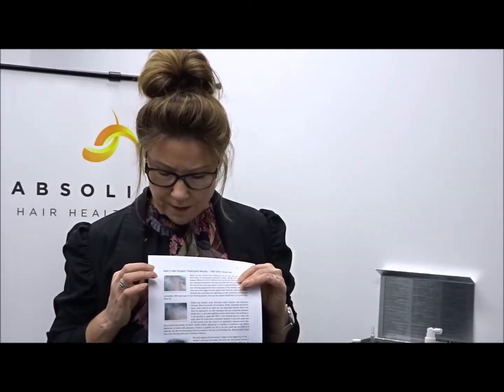Men's Hair Growth Treatment Results HPR SP55 Sliver Kit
Men’s Hair Growth Treatment Results – HRP SP55 Silver Kit

Here are the results from Absolique trial of Hair Recovery Program SP55 Silver Kit hair growth treatment results. Model had experienced telogen effluvium which is diffuse hair loss all over the scalp. The cause was repeated medication and had disturbed the hair cycle resulting in thin hair all over the scalp, which is why it is termed diffuse. This diffuse hair thinning exposed the front recessions of the hairline, where there was also early stages of male pattern hair thinning. Male pattern hair thinning was secondary but significant as the recessions had thinned extensively. With both types of hair thinning present, this was the perfect model hair to trial HRP SP55 Silver Kit.

Model was already using Absolique Scalp Cleanser and Activance Clinician. Silver Kit consists of 3 products, Phials, Ampoules and Serum Spray. Scalp needs to be clean but not essentially directly before the Silver Kit application, as with Absolique hair loss treatment protocol. Model was in a daily hair washing routine performed in the evening, so it was decided to apply HRP SP55 in the evening also on a clean dry scalp. Silver Kit comes with a Schedule Calendar as you only apply one of each product per day, there is an application required every day. Microneedle/dermaroller (0.75mm needle length) application is required in treatment area before application of phials and ampoules. Product is applied and left to dry but could also be dried in if required. We did not find product left any residue in the hair the following day. Model would restyle hair in the morning with use of Activance Clinician.

We took digital and microscopic images at the beginning of trial, 1 month in and end at 8 weeks. We could see now growth coming in at the 4-week mark particularly at the recessions. Here we are excited to share the results which we are now maintaining with simple scalp cleansing and Activance Clinician. Please note individual instructions for use will be provided by Absolique Trichologist based on your current concerns and scalp status. Maintenance may also vary depending on your diagnosis and underlying causes. At this stage we expect the Silver Kit is only required to boost the hair growth and then can be easily maintained. Some cases may require a boost once a year.